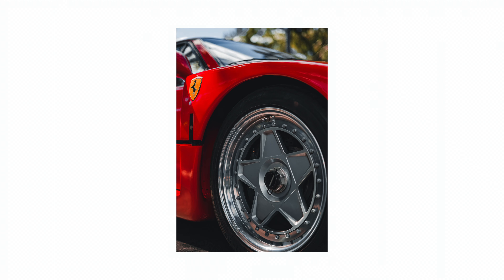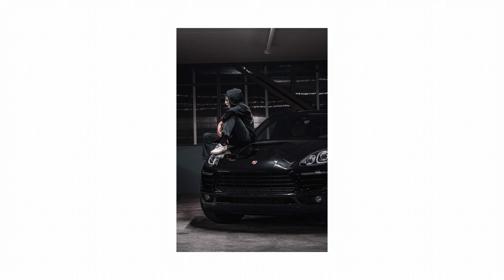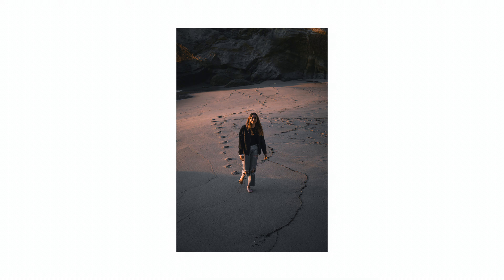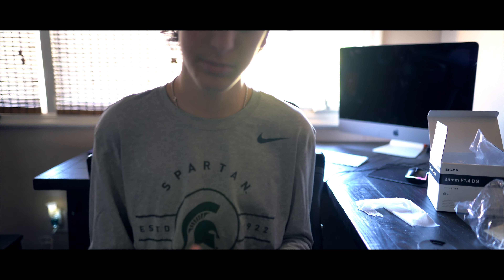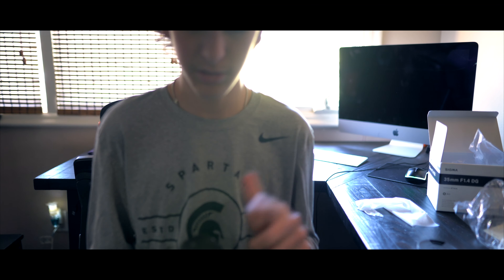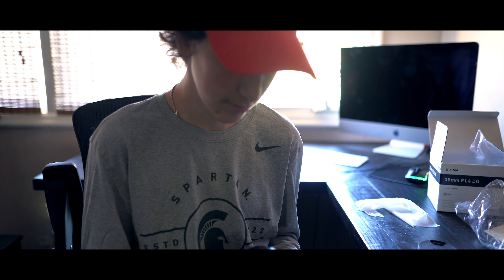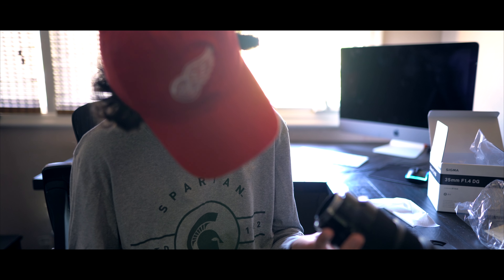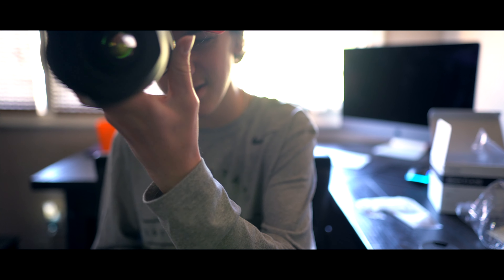SIGMA 35mm 1.4 UNBOXING and FIRST TEST SHOTS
I finally open the box of my brand new Sigma 35mm 1.4 and i test it with some b roll and test shots. It is paired with my Sony a7iii

About me: I am a 17 year old photographer/videographer from southern California. I shoot mainly street, cars, and portraits.